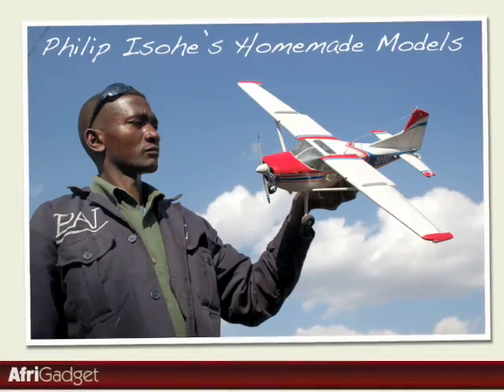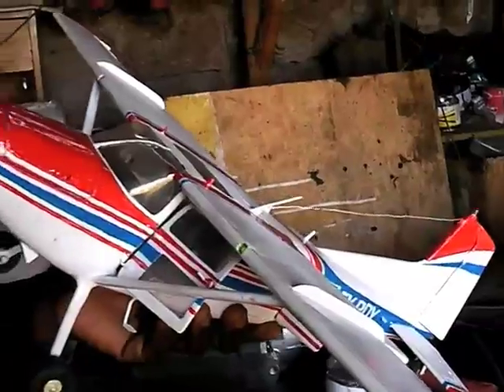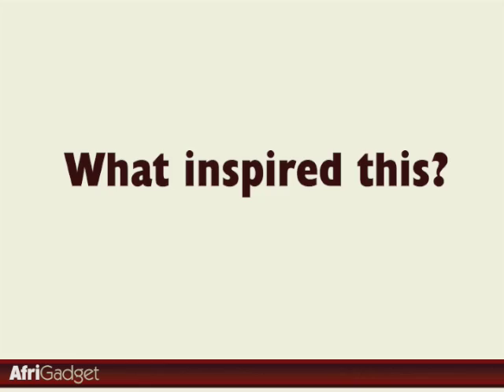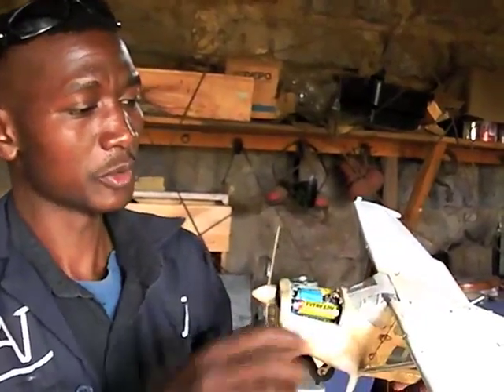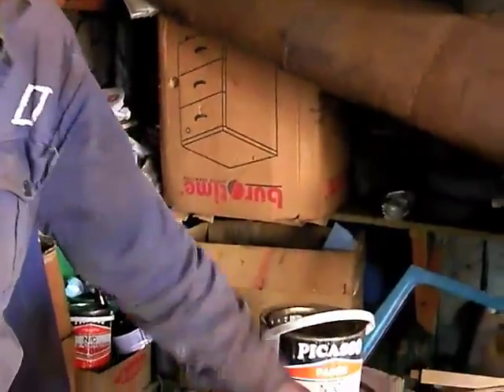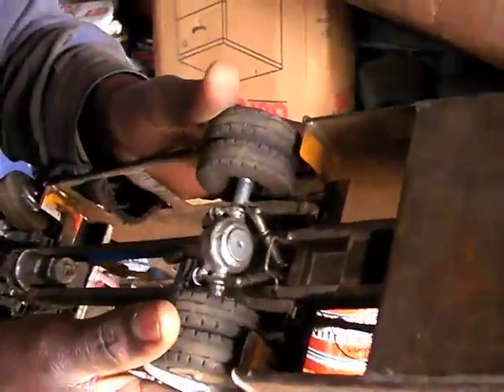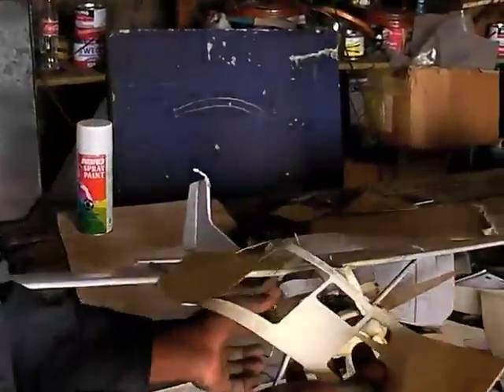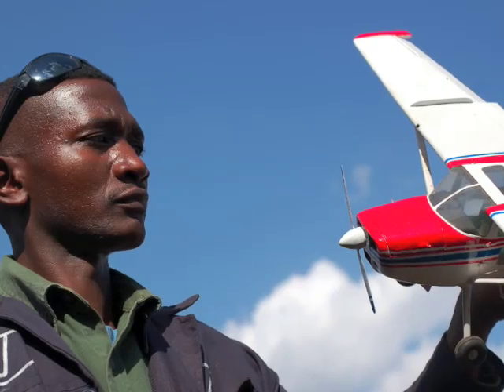AfriGadget: Philip Isohe's Homemade Model Airplane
One of my favorite stories on AfriGadget has been of Philip Isohe and his hobby of making very detailed (and working) model airplanes and buses made from scratch. Earlier this year, the ArtBots.org Show contacted me to get Philip to create one for them that they could show at their annual show in Dublin, Ireland that is happening this weekend. The airplane will be given away as a prize at the show.